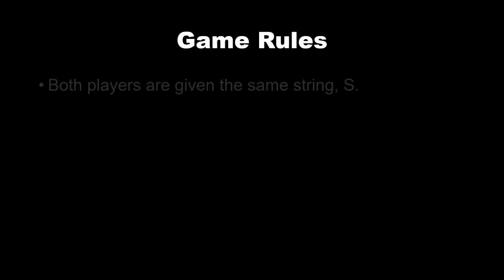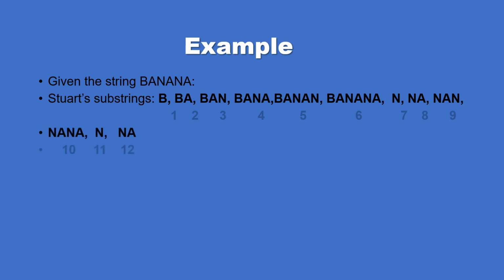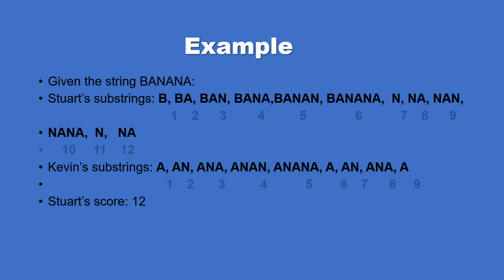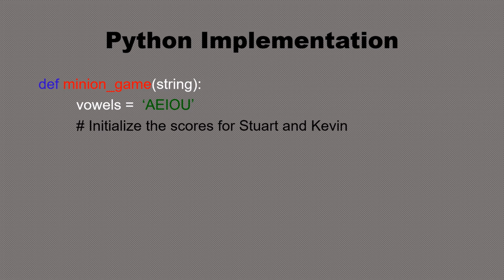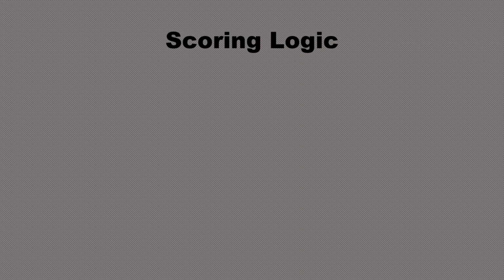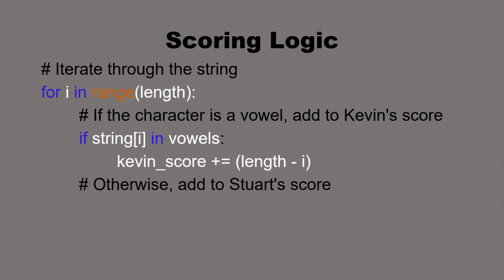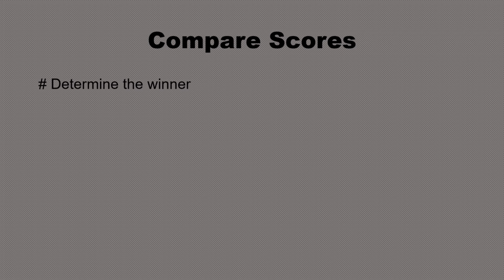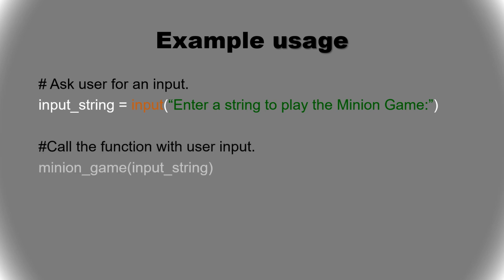Minion Game Challenge Solved in Python (HackerRank)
In this video, we will delve into the exciting and challenging Minion Game problem on HackerRank and solve it using Python.We will systematically break down the problem, understand the scoring system, and then develop an effective Python solution. Whether you are a beginner or an experienced Python programmer, this video will guide you through the logic and code implementation clearly and concisely.

0:00 Intro
0:19 Prerequistes
0:49 Game rules
1:13 Example
2:59 Python implementation
4:18 Scoring logic
6:10 Determinimg the winner
6:57 Calling the function

This video is made solely with the purpose of the viewers. The information demonstrated and explained in the video are true to the best of our team’s knowledge and research. Nevertheless, if any error is committed, the same was never intended to be and is absolutely unintentional. In the event of any inadvertent error, kindly take necessary action to resolve any error or dispute amicably. For further comments or suggestions, please use the comment box below.